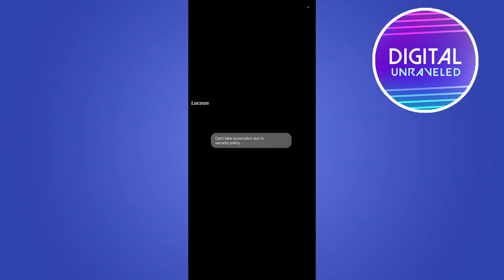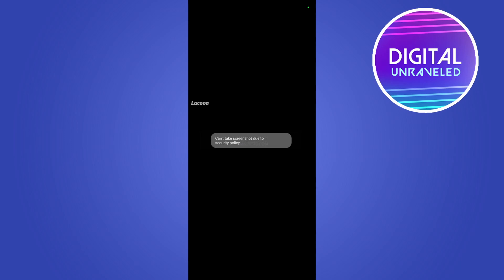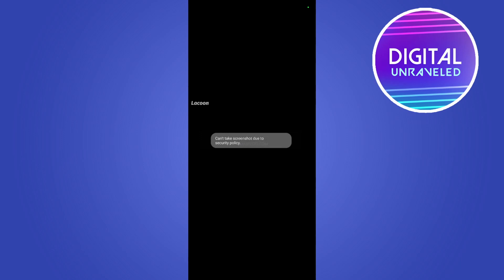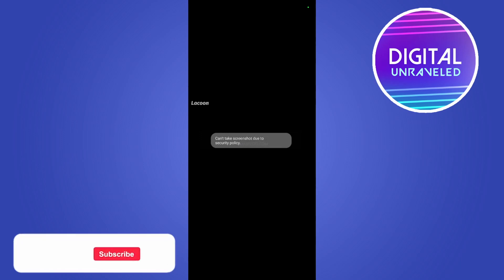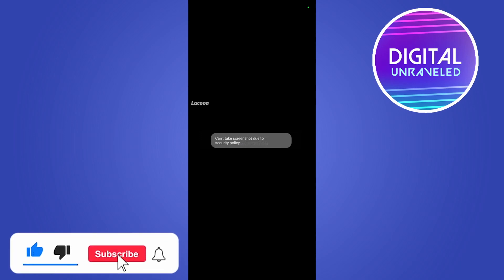Can't Take Screenshot Due To Security Policy (EXPLAINED!)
I explain why you can't take screenshot due to security policy...